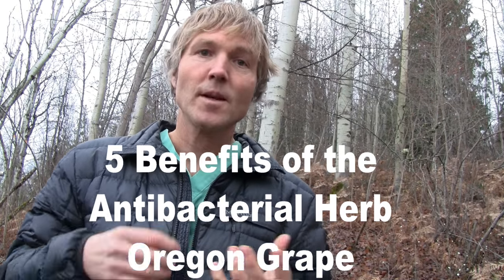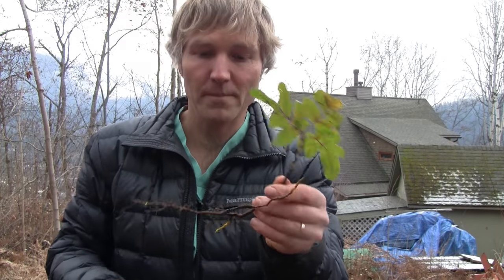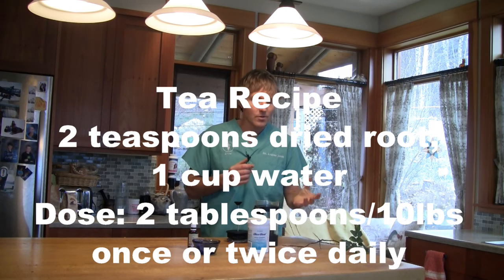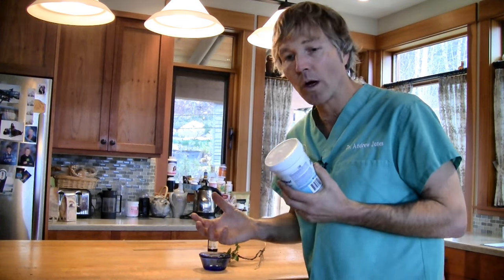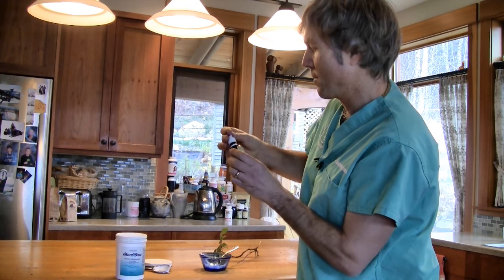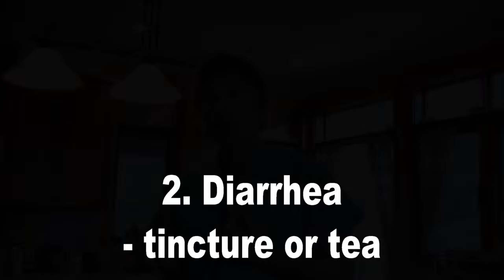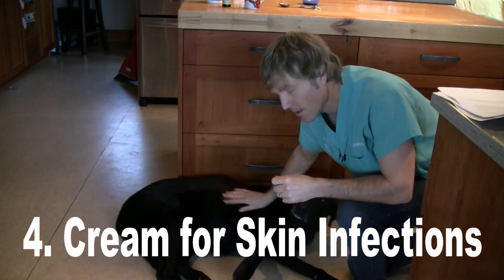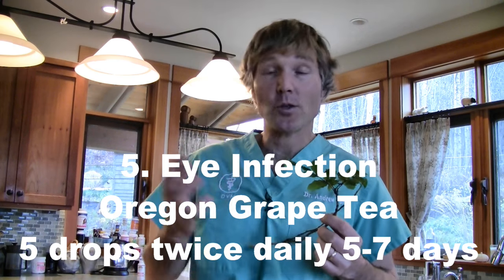5 Pet Health Benefits of Oregon Grape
Oregon Grape works very well for 5 common dog and cat health conditions: immune support, diarrhea, eye infections, bladder infections and skin infections. Dr Jones shows you how to use it to help your dog or cat.

Thank you for making me the #1 Natural Pet Health Network on